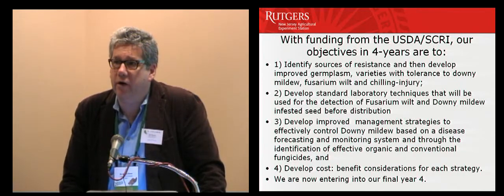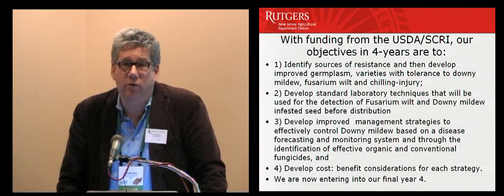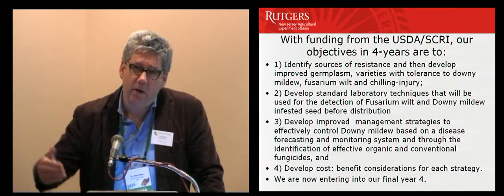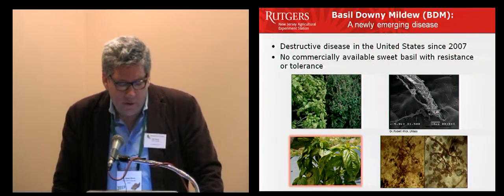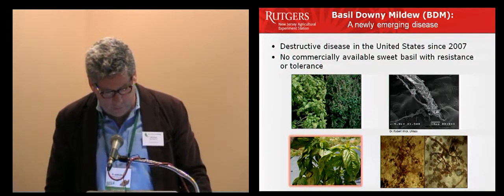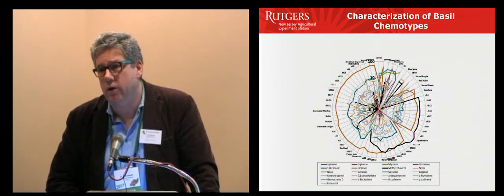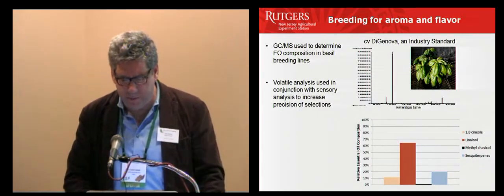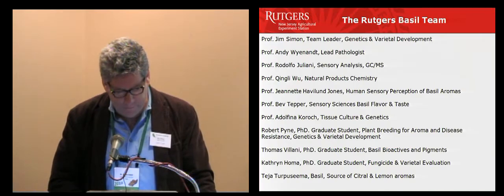An Overview of the National Basil Consortium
This video is for commercial growers and researchers interested in controlling disease impact on basil.

Program introduction by Dr. C.A. Wyenandt, Specialist in Plant Pathology at Rutgers University, for the 2015 Basil Downy Mildew Workshop held in Atlantic City, NJ.

Presentation by Dr. James Simon, Breeder/Geneticist and Director of the New Use Agriculture and Natural Plant Products Program at Rutgers University. Dr. Simon recaps the history of the National Basil Consortium, previews workshop presentations, and discusses the direction of continuing research.

Follow Dr. Simon at the New Use Agriculture and Natural Plant Products Program website in the Rutgers School of Environmental and Biological Sciences

*2015 Basil Downy Mildew Workshop Agenda*

08:30 AM - Strategies for Improving the U.S. Responses to Fusarium, Downy Mildew and Chilling Injury in Production of Sweet Basil (Ocimum basilicum): An Overview of the National Basil Consortium.
-- Jim Simon, Rutgers University

09:00 AM - Downy Mildew and Its Occurrence Across the USA.
-- Meg McGrath, Cornell University

09:20 AM - Fungicides for Managing Basil Downy Mildew in New Jersey.
-- Andy Wyenandt, Rutgers University

09:40 AM - Efficacy of Conventional and Organic Fungicides for Managing Basil Downy Mildew on Long Island.

10:00 AM - Importance of Drench or Soil Fungicide Treatments for Successful Downy Mildew Control.
-- Rick Raid, University of Florida

10:30 AM - Economics and Costs of Basil Downy Mildew Control.
-- Ramu Govindasamy and Bill Sciarappa, Rutgers University

11:00 AM - Panel Discussion with Basil Growers

12:00 AM - Group Lunch and Survey Regarding Impact and Injury of Basil Downy Mildew

01:00 PM - A Rapid Screening Approach to Identify Resistance to Basil Downy Mildew.
-- Robert Pyne, Rutgers University
   - Variety Evaluations for the Control of Fusarium of Basil
-- Kathryn Homa, Rutgers University

02:00 PM - Breeding Basil for Resistance to Downy Mildew and Fusarium: Where are we now?